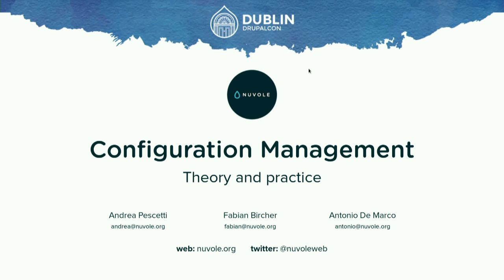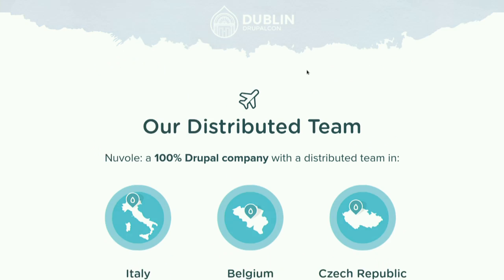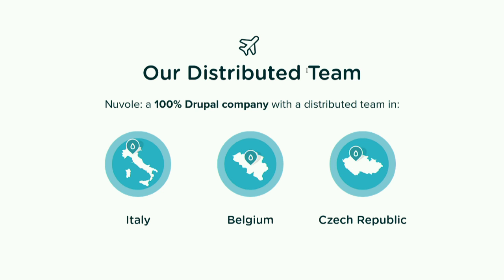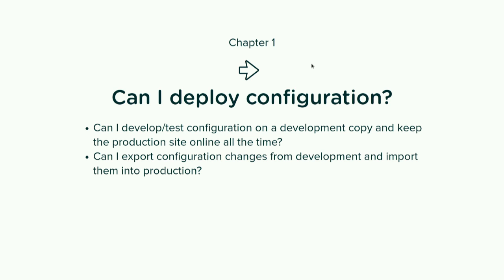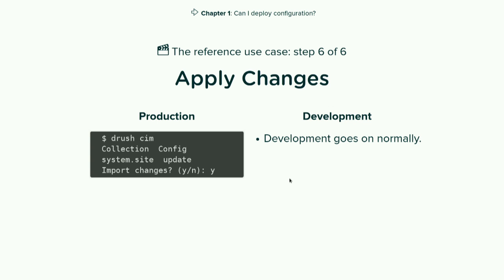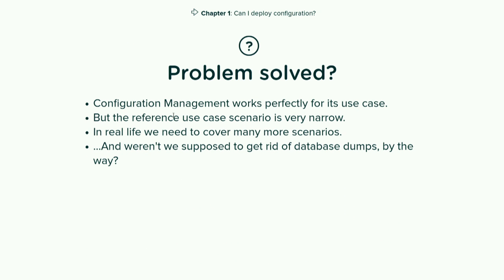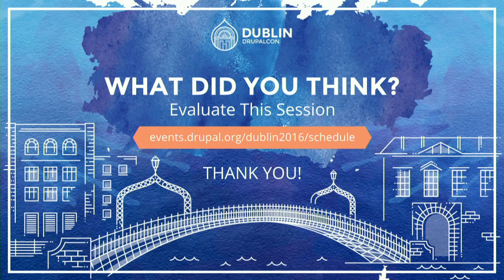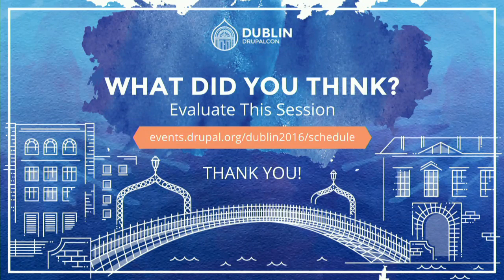DrupalCon Dublin 2016: Configuration Management: theory and practice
Configuration Management is one of the revolutionary features in Drupal 8. It is a life-changing opportunity for site builders, who can get rid of the database-based workflow at last. But it has significant implications for developers too.

Developers often want to use Configuration Management outside its intended use case. New workflows and practices have to be established. We'll see some examples from real projects, and outline a list of possible future improvements that can make Configuration Management better suitable for the developers' needs.

Attendees are expected to be familiar with basic site-building processes, and they will walk away with a gallery of real examples where Configuration Management shows its limits and additional modules or best practices step in for a smooth development experience.